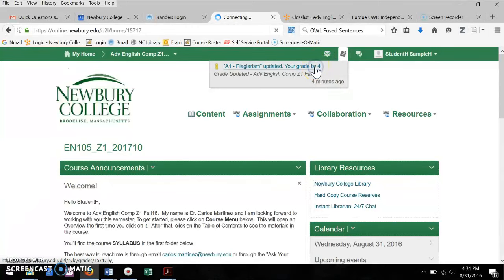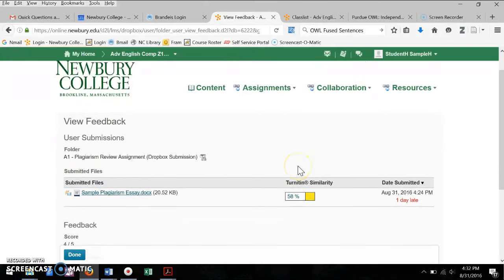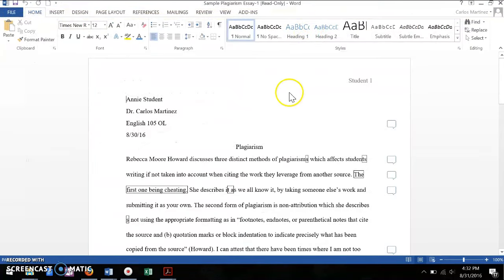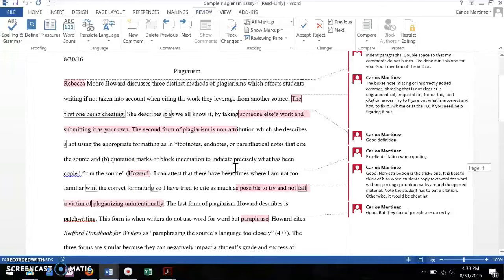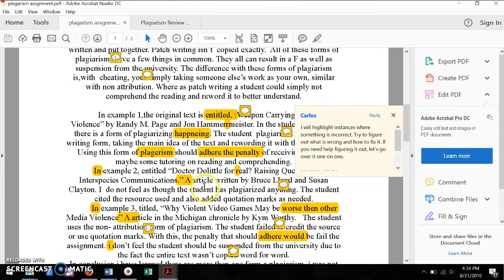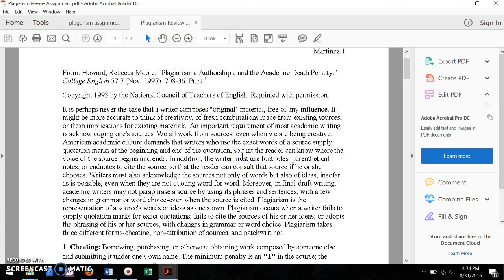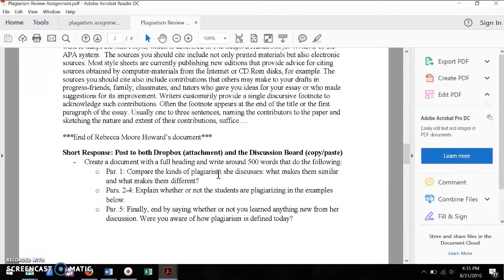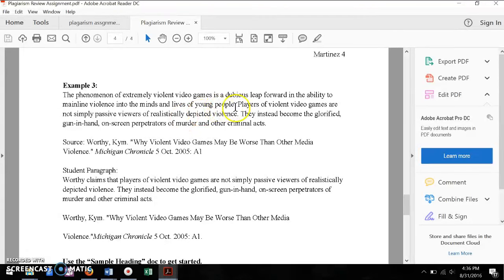How to Download and Read My Comments